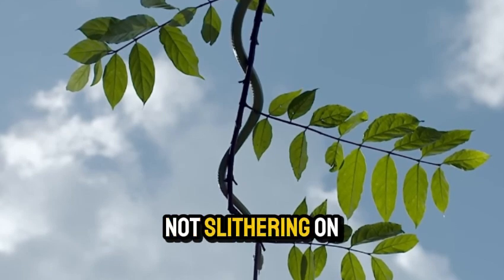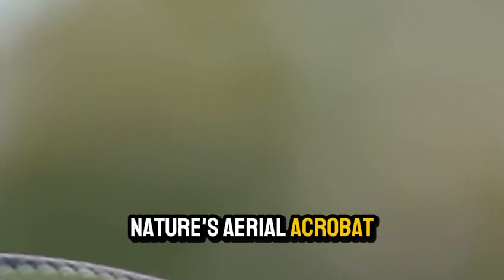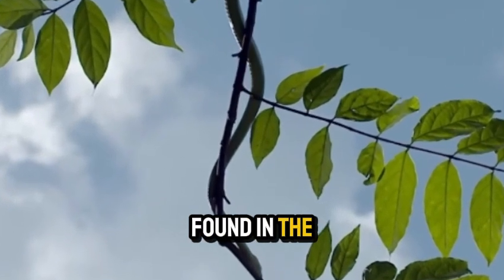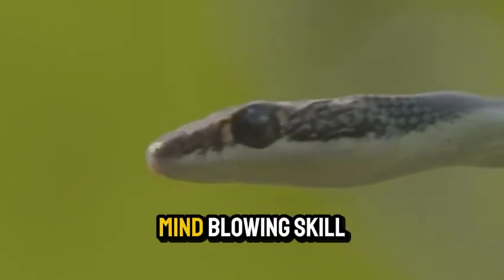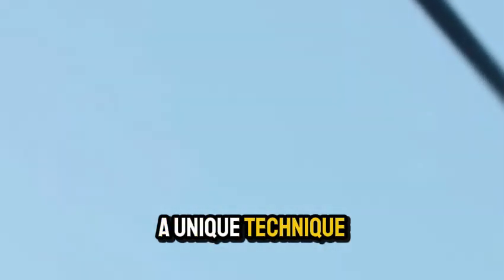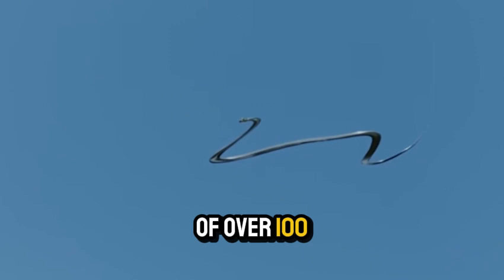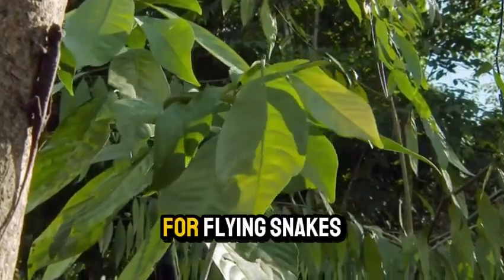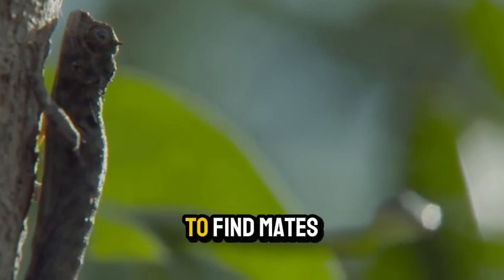"Flying Snake: The Incredible Aerial Acrobat of the Animal Kingdom!"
YouTube Description:
Discover the amazing world of the flying snake, a creature capable of gliding through the air with remarkable agility. In this video, we dive into the science behind their unique movement, where they live, and how they manage to defy gravity. From their specialized body structure to their incredible ability to navigate through the air, flying snakes are a true marvel of nature. Watch now and learn everything you need to know about these fascinating creatures!